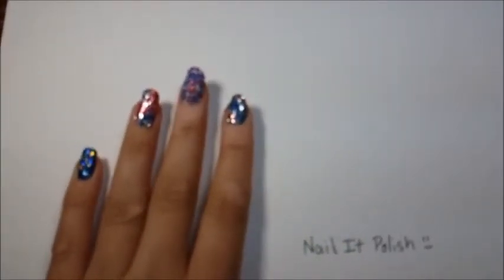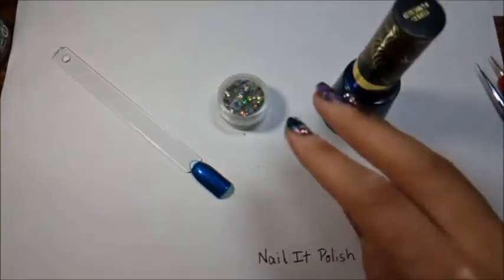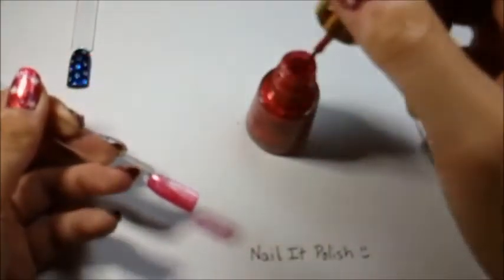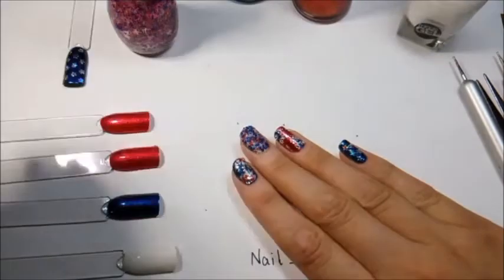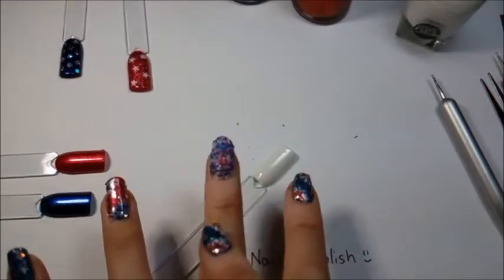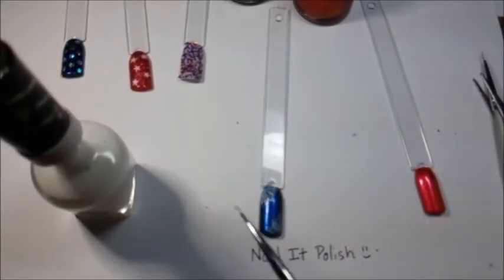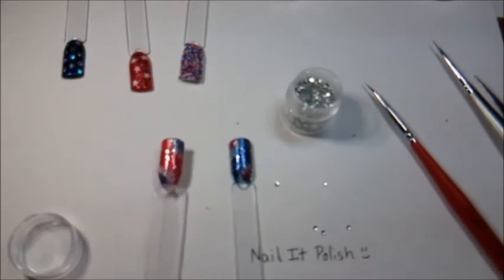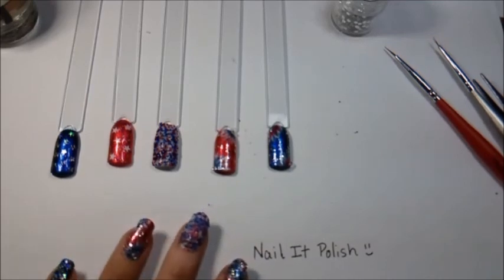Ultimate Guide to Patriotic Nails (5 Designs)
Hi everyone! Here is my ultimate guide to Patriotic nails for the 4th of July.

Looking for other nail art designs? Feel free to check out my Facebook and Instagram for inspiration. I upload new designs each week on both sites. Until next time, keep it polished! :)

There are 5 different designs. If you would like to skip ahead to the minute marker I will give those to you.
Blue Star Pinky Nail-1:28
Red Thumb with Glitter Topper- 15:11 (Beginning) and 24:30 (Finish)
Middle Finger Cavier Bead Mixture- 30:11
Ring and Index Finger Firework- 36:25

Products Used:
Polish:
Spidey Sense- Revlon (Red)
Super-Powered- Revlon (Blue)
Get Mod- Sally Hansen Miracle Gel (White)
Star Blast Off- Sinful Colors (Glitter Topper)
Set in Stones- Essie Luxeffects (Silver Glitter)
Grab It! Base Coat- Finger Paints

Silver Gems